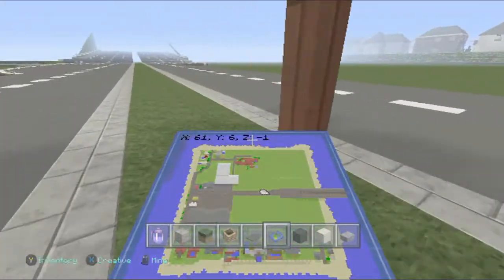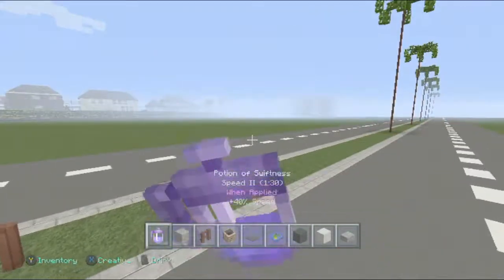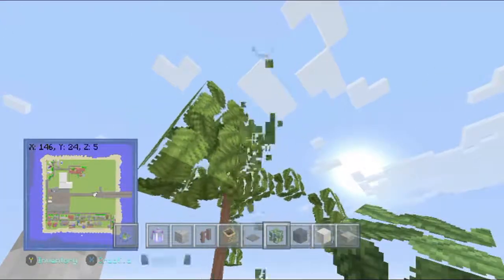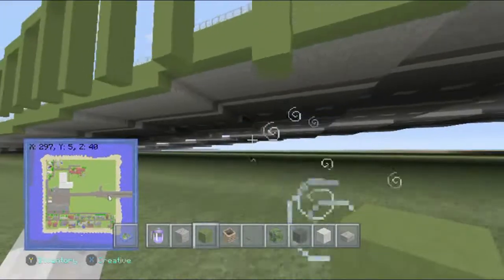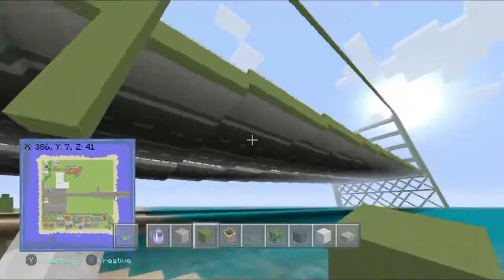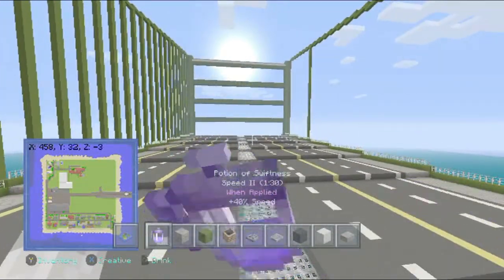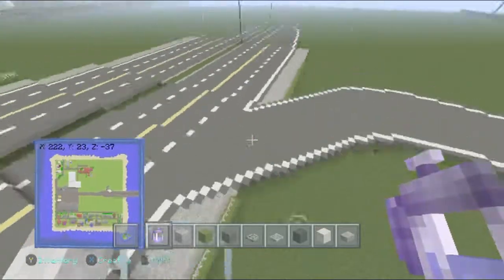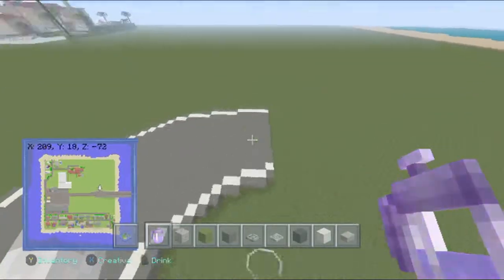Building Wolfapolis Episode 35: Path to the New World is Almost Done!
What's up everyone! Welcome back to a new episode of Building Wolfapolis! In this episode we make some tweaks on the Bridge and some exits!